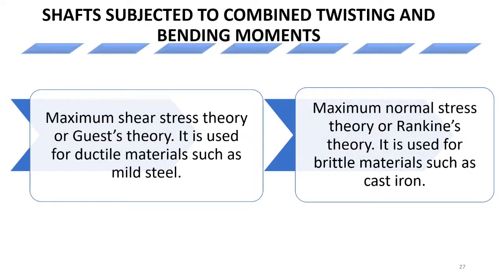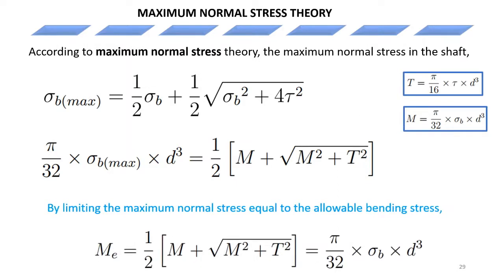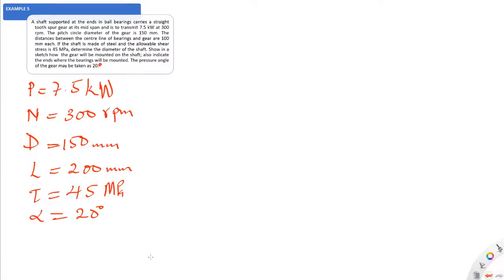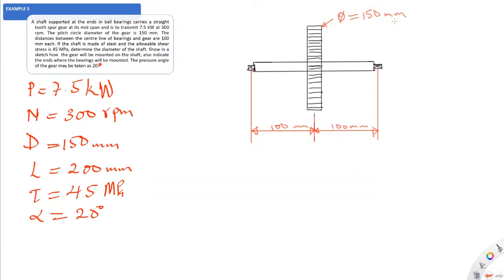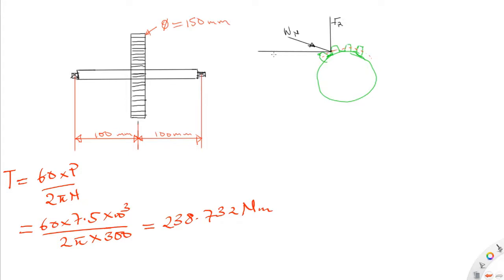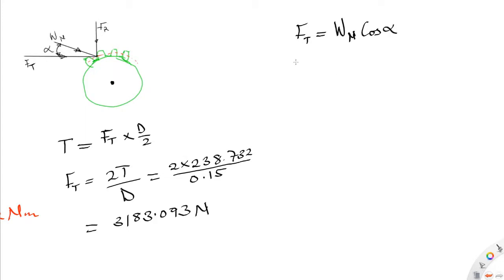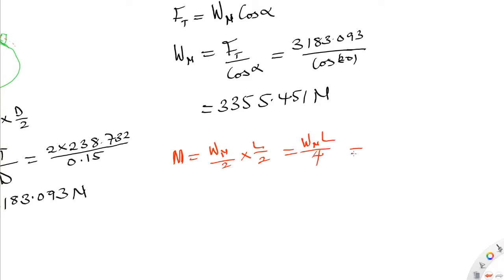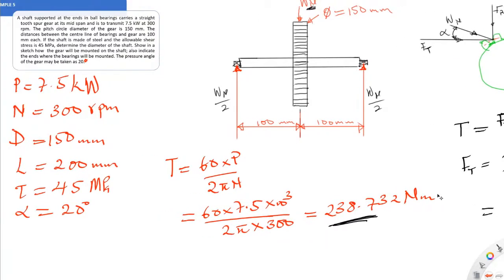Shaft Design Lecture #5